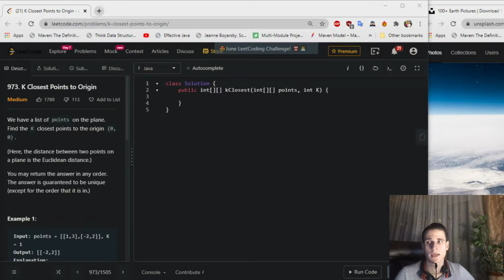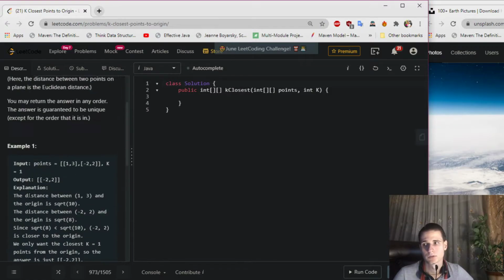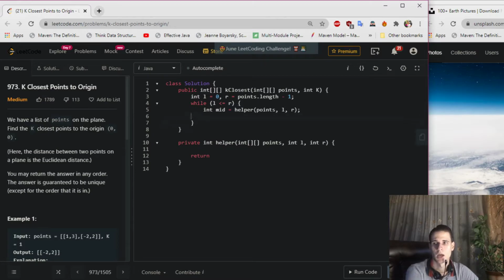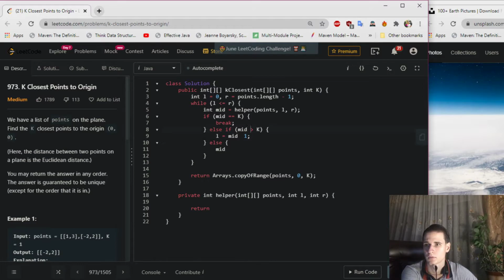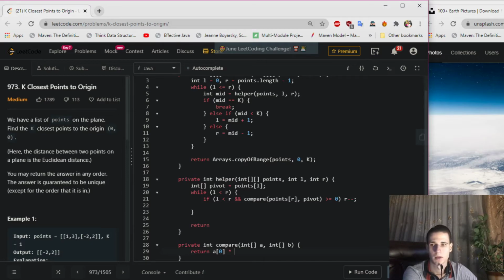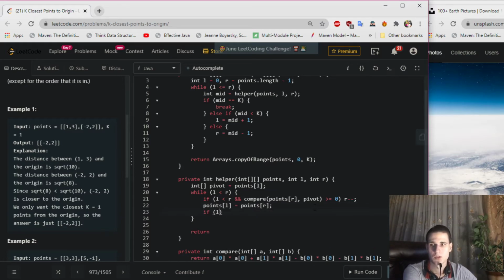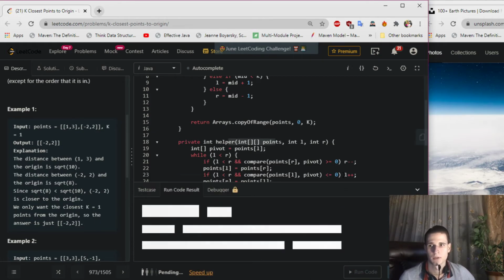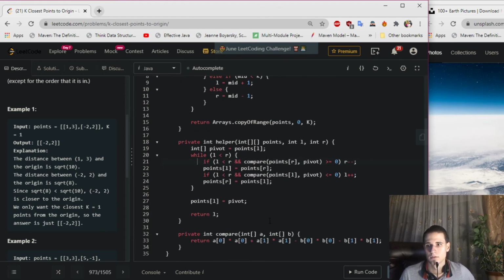LeetCode 973. K Closest Points to Origin Solution Explained - Java